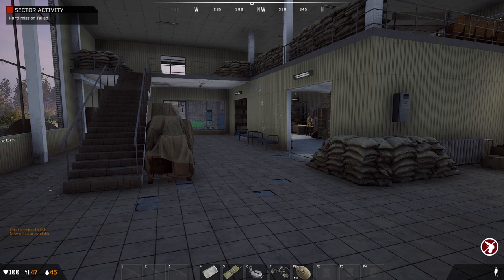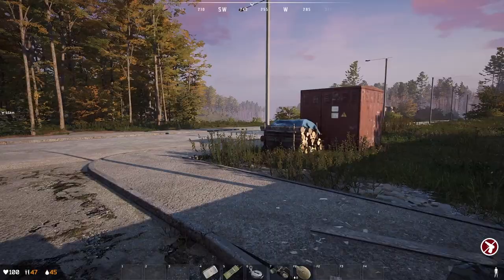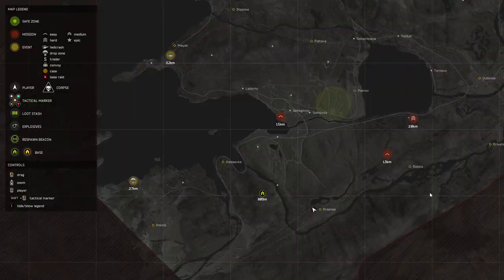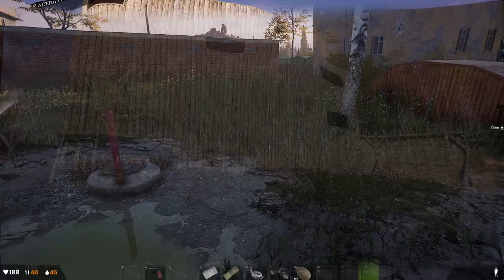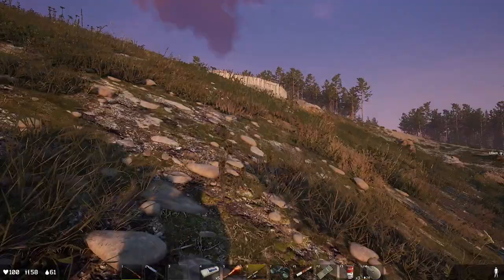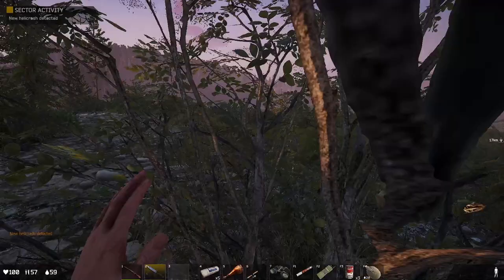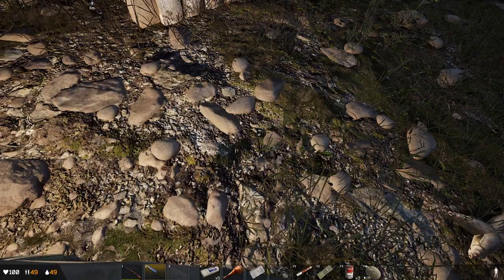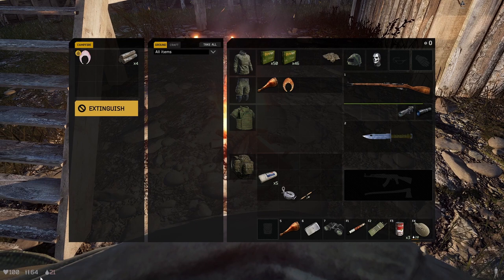EVERYTHING YOU NEED TO KNOW ABOUT FOOD AND WATER (DEADSIDE)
A quick vid here today guys to show you how to get water and food in deadside, i also show you how to fish and cook

Hey there!!! Im Peppi and I’ve been playing video games on the internet for a few years. I play alot of different type games but lean towards games with a bit of RPG or tacticalness to them, honestly you wouldn't know what your gonna see on this channel but i do hope u stick around and enjoy the ride!!!